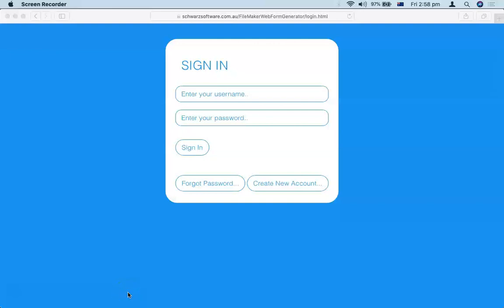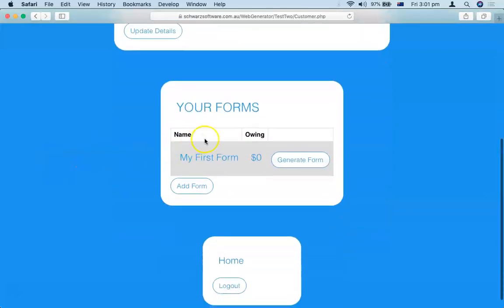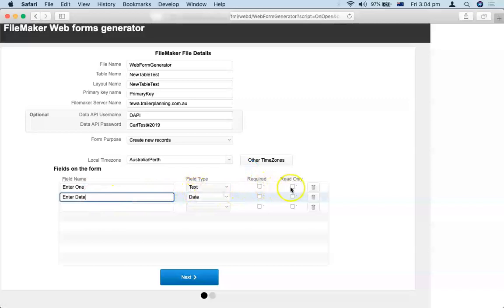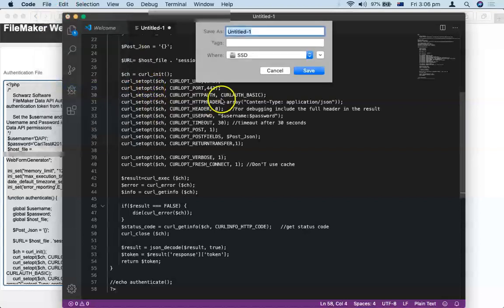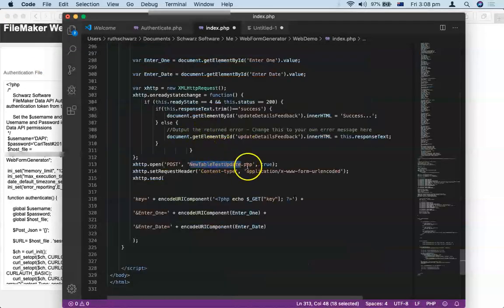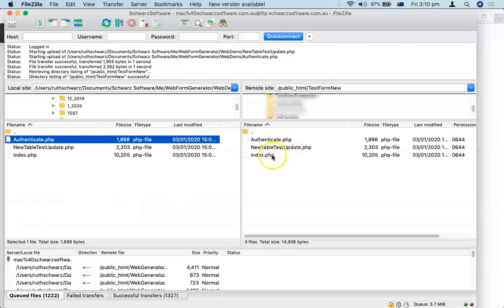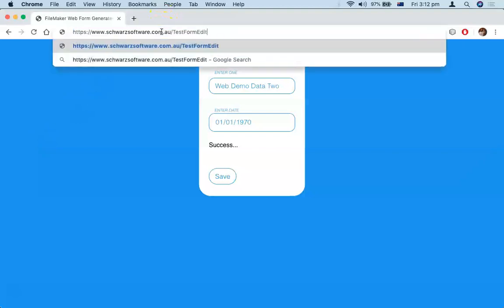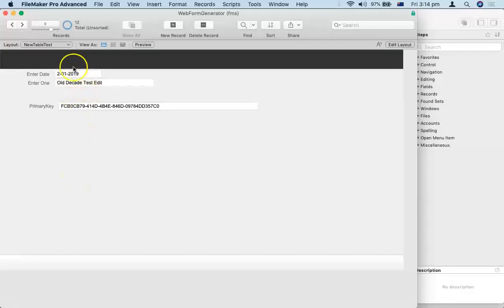FileMaker Web Form Generator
FileMaker Web Form Generator - currently in beta version for only $45 AUD allows you to create simple web forms that add, display, or edit records in your FileMaker database. It is aimed at novice users and experienced developers.

Novice users can create contact us forms, or submit quote forms, simple questionnaires, or allow a customer to view their data, etc. Experienced developers can create a backbone to develop are more complex we application saving precious hours from development time.

Generally it takes an experienced developer a few hours to create and debug the PHP web forms to Authenticate, connect, and add/edit a record to a table in a database. This tool will allow you to create those files in a few minutes, and will output a pretty web form in the process!
Experienced developers can increase their productivity, novice users can create their own web forms!

Create an account here and watch this demo video to create your first web form in minutes!